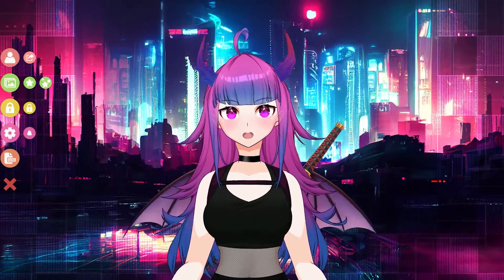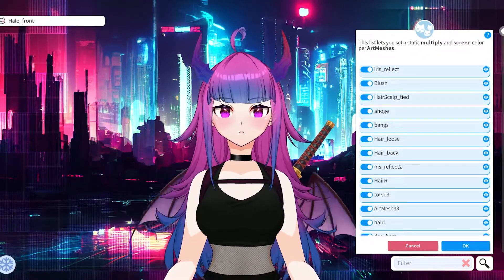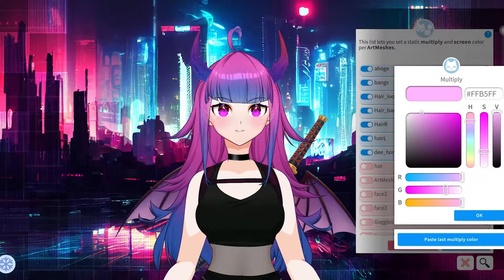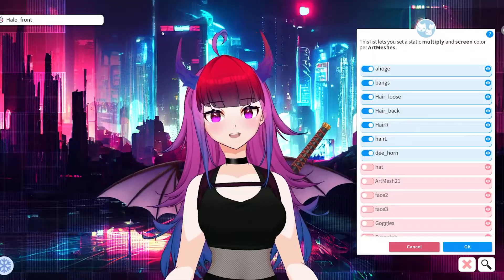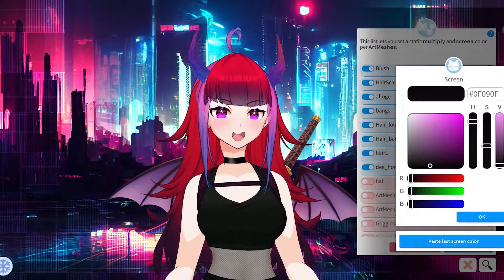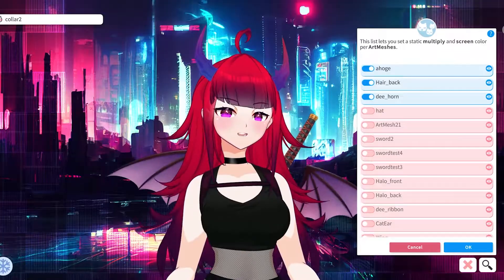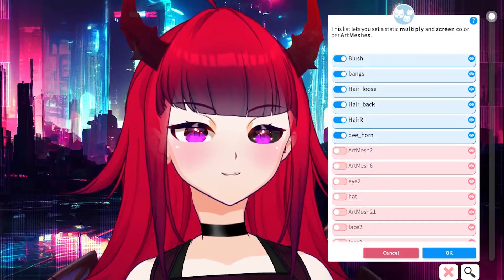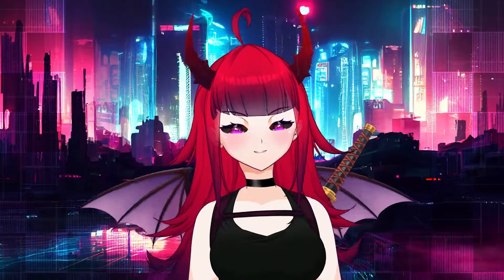Customizing Models with VTube Studio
VTube Studio allows you to color customize parts of your model in just a few easy steps!